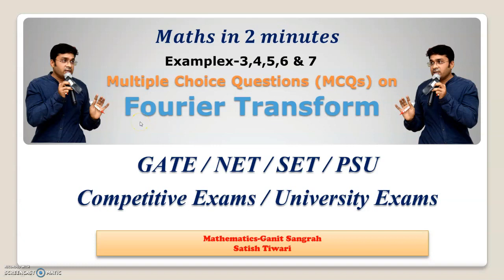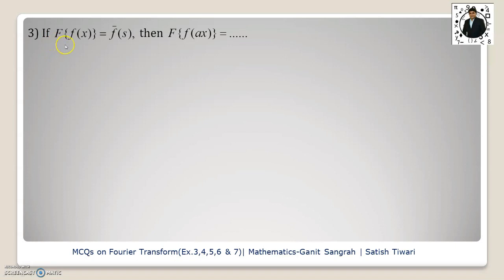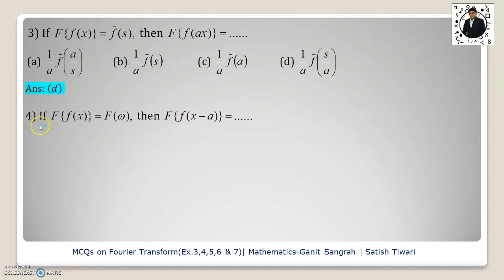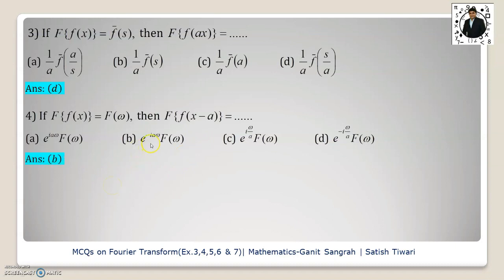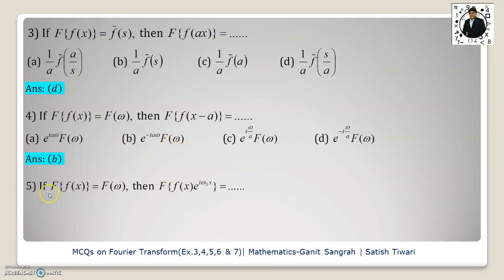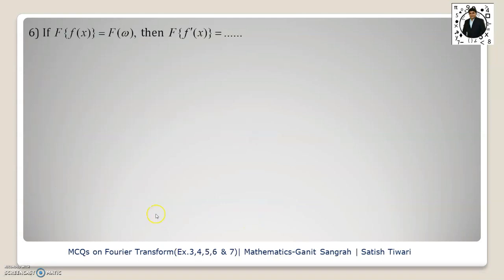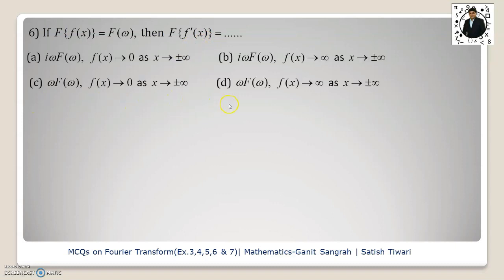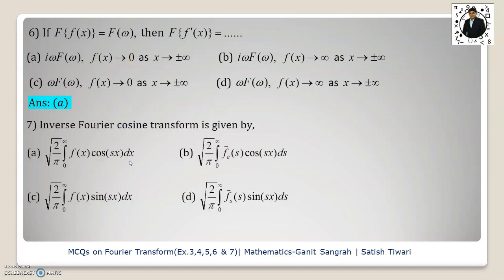MCQ on Fourier Transform | Ex. 3,4,5,6 & 7 | RTMNU | M3 | Engineering Mathematics | Short Tricks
Topics Covered
1) Fourier Transform
2) Fourier Integral
3) Fourier Sine Transform
4) Fourier Cosine Transform